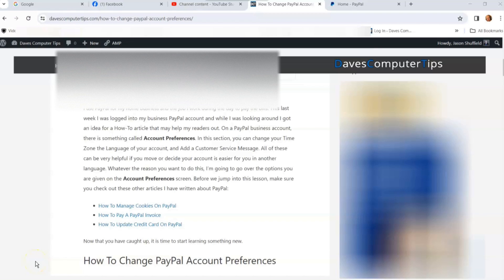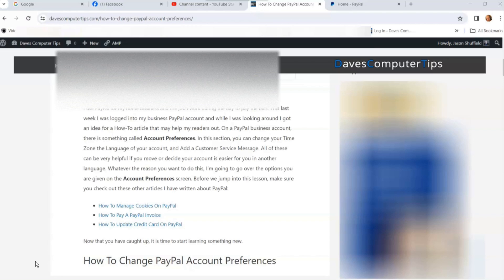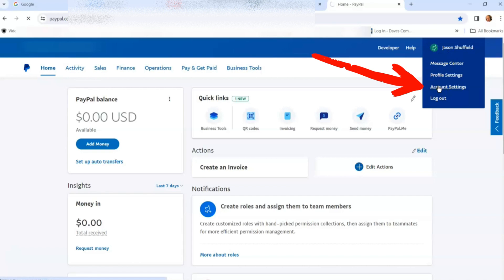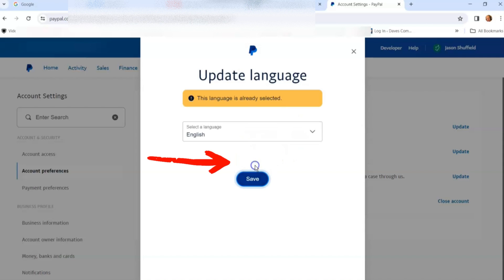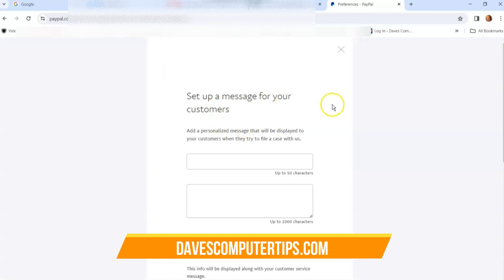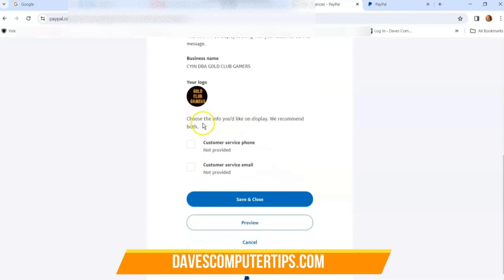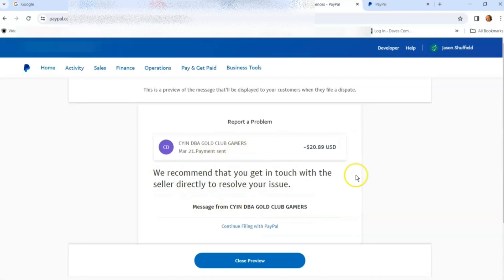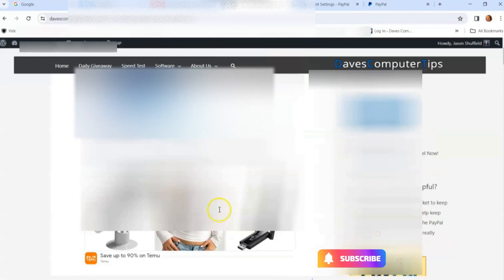How To Change PayPal Account Preferences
In this video I will show you how to change your PayPal account preferences.

I use PayPal for my home business and the job I work during the day to pay the bills. This last week I was logged into my business PayPal account and while I was looking around I got an idea for a How-To article that may help my readers out. On a PayPal business account, there is something called Account Preferences. In this section, you can change your Time Zone the Language of your account, and Add a Customer Service Message. All of these can be very helpful if you move or decide your account is easier for you in another language. Whatever the reason you want to do this, I’m going to go over the options you are given on the Account Preferences screen.

Now that you have caught up, it is time to start learning something new.